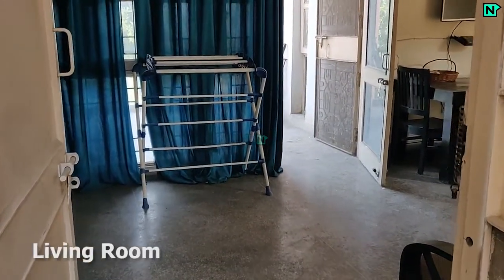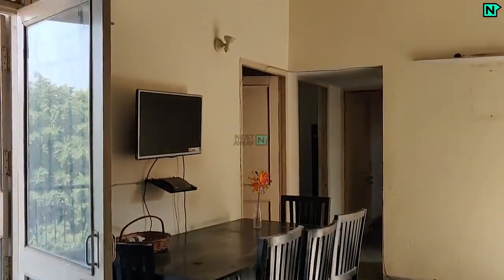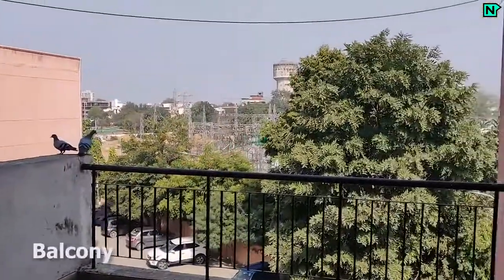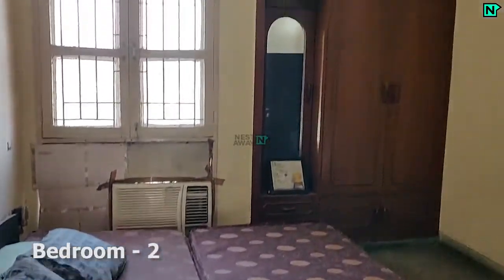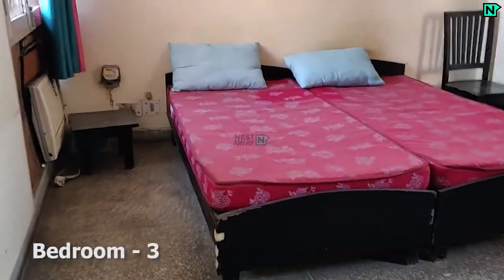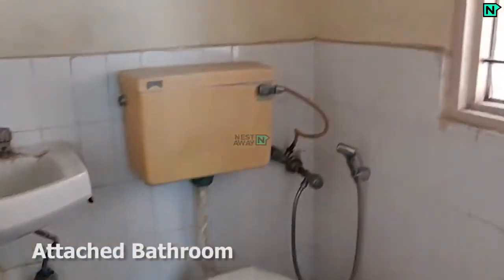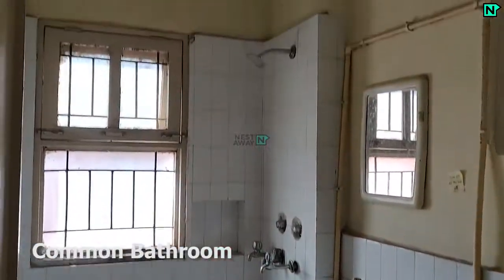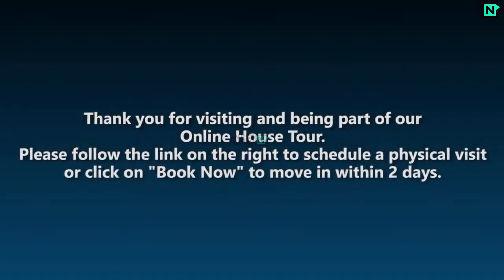3 BHK Rooms on rent in Sector 15, Gurgaon without brokerage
Fully furnished shared apartment available for immediate occupancy in Gurgaon. Virtually get a 360 degree video tour of the house at your convenience. You get what you see..

Rent- 10850/bed
Deposit- 2 months rent

Amenities-
Municipality connection
Power backup

Living Room- 0:06​
Balcony-  0:38​
Bedroom1- 0:48
Bedroom2- 1:06​​​​​
Bedroom3- 1:20
Kitchen- 2:05